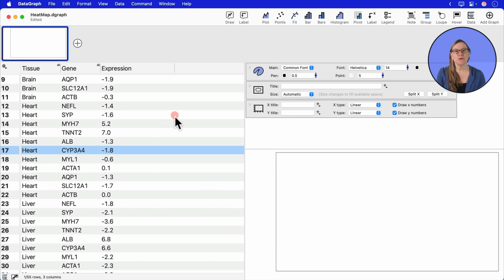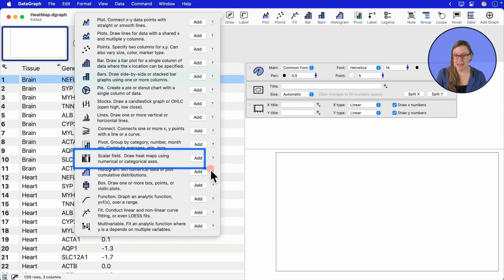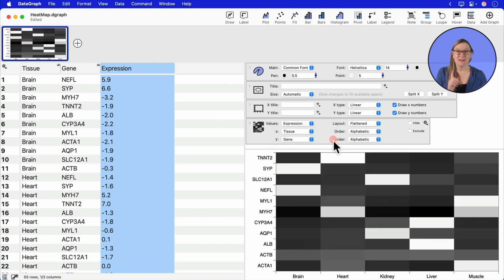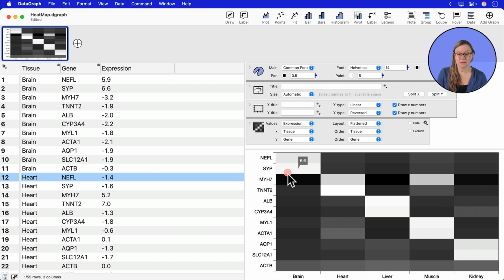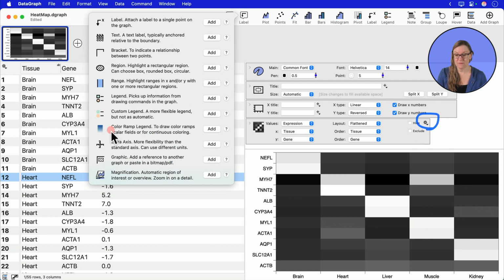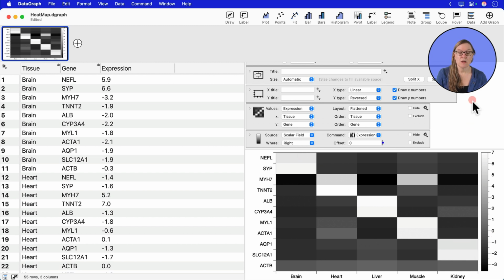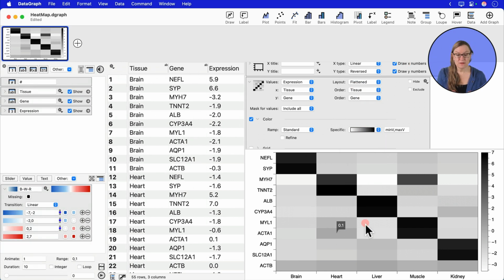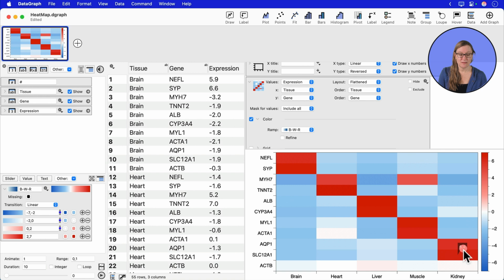How to make Heat Maps in DataGraph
Visualize patterns and hotspots in 2D datasets using heat maps. This tutorial demonstrates DataGraph's capabilities to create heat maps using categorical data with the Scalar Field Command.

You'll learn how to:

 - Create a basic heat map
 - Customize the order of axis labels
 - Add a custom color ramp

Example data: Simulated gene expression values across five tissue types.